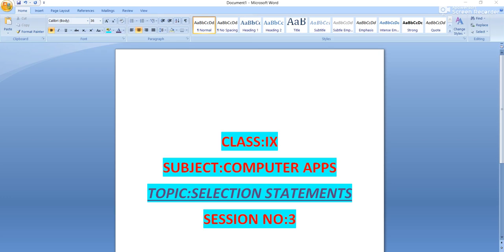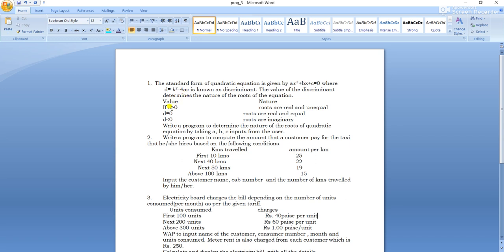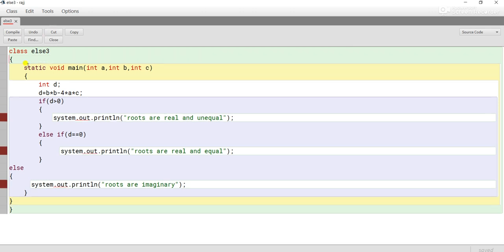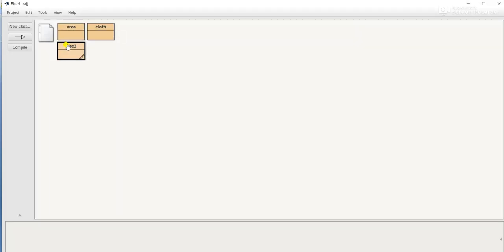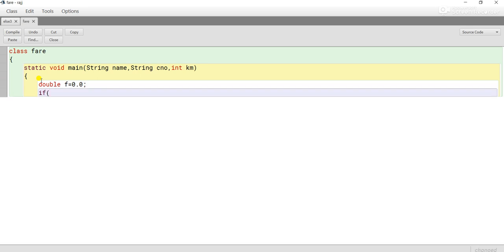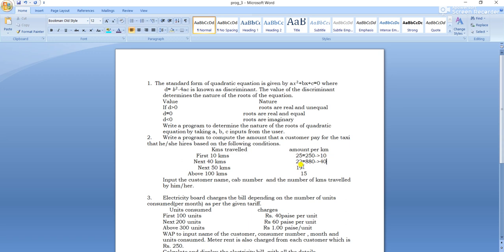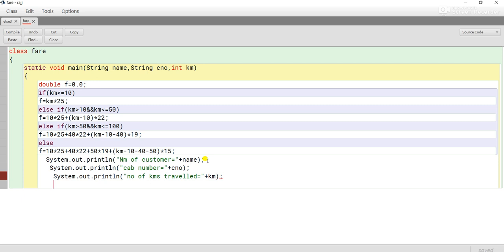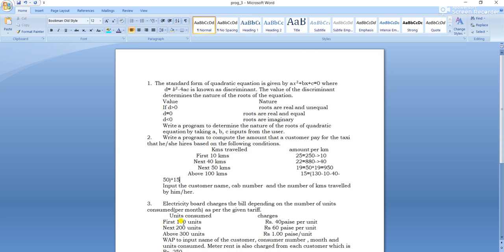COMPUTER - IX - SESSION - 3 (26-MAY-2020)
COMPUTER - IX
SESSION - 3
Selection Statments (3rd session).
if- else if Ladder. Preparing various programs by using if-else if Ladder.